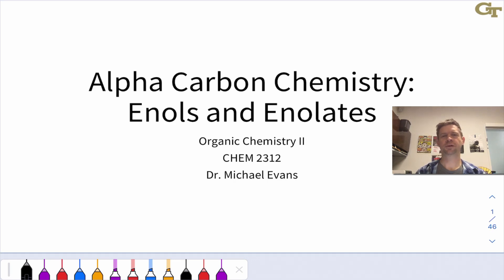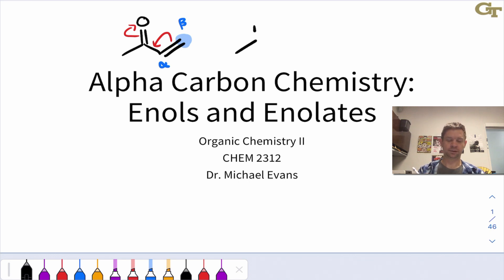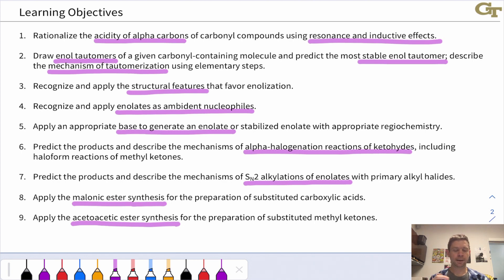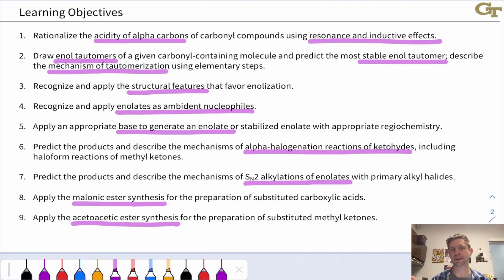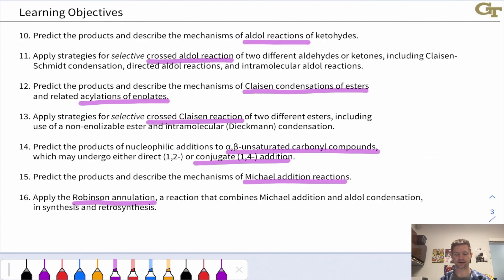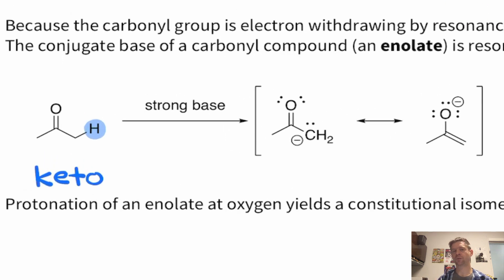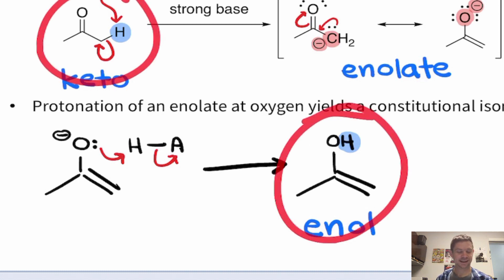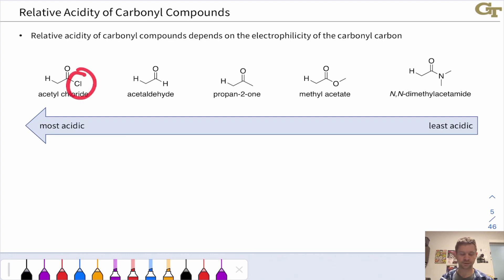Acidity of the Carbonyl Alpha Carbon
00:00 Introduction
02:16 Learning Objectives
05:34 Acidity of the Alpha Carbon
06:27 Enolates
07:37 Enols
08:26 Relative Acidities of Carbonyl Compounds